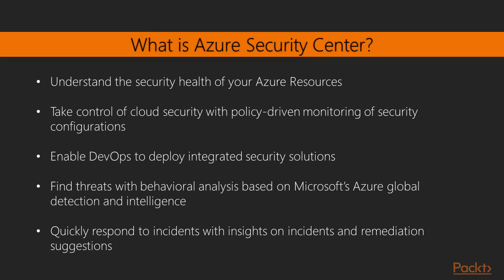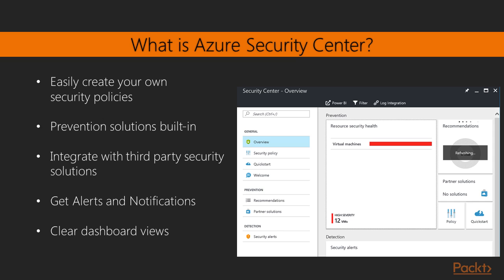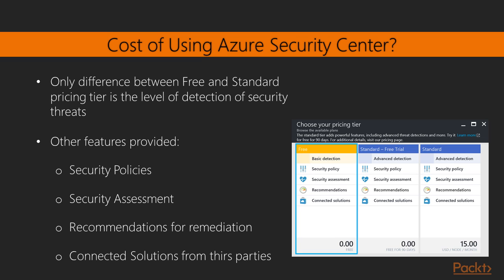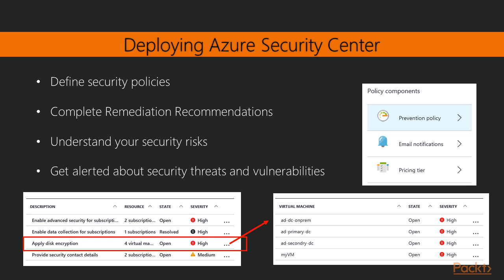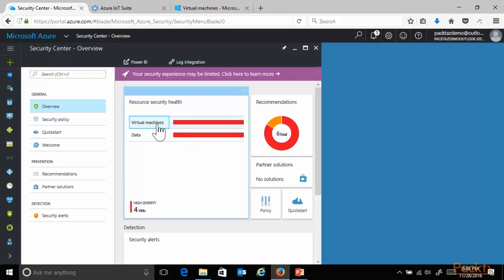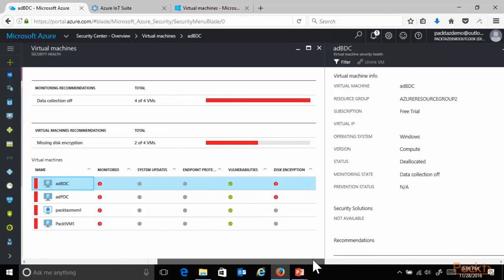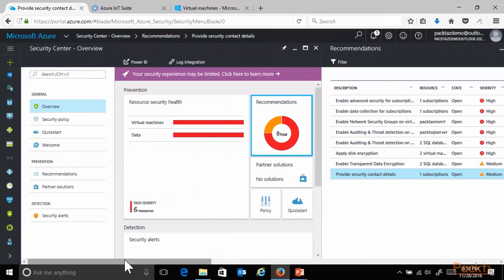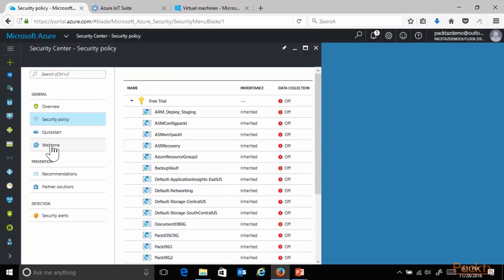Video 39: Azure Security Center | Microsoft Azure